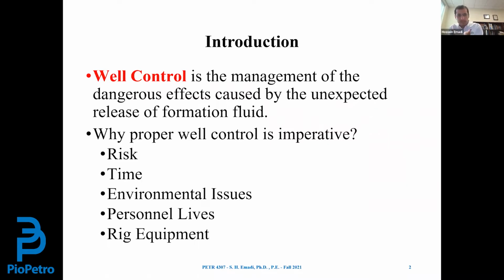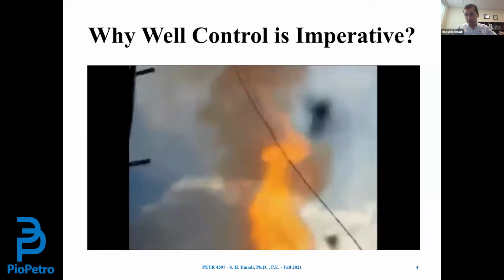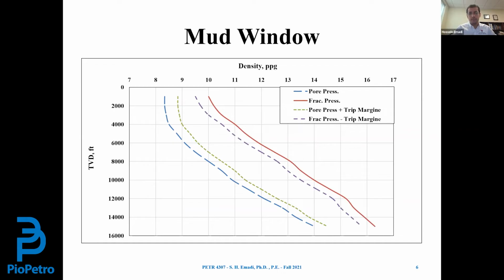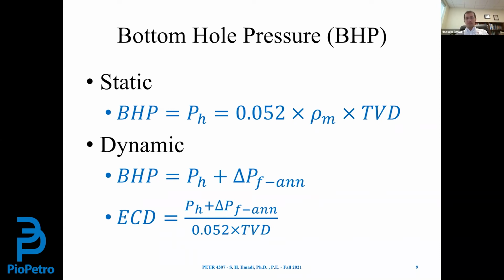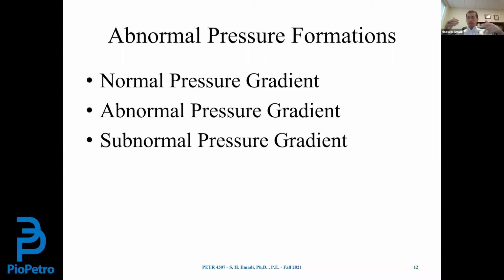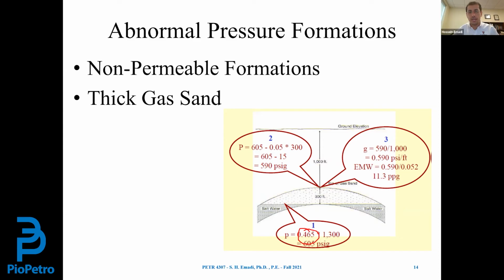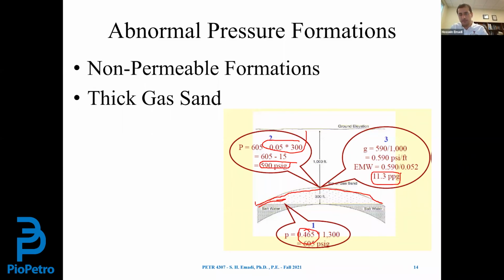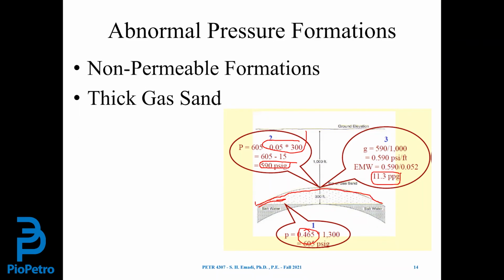Well Control for Beginners: Lecture 1 | Hussein Emadi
Start Dr. Hussein Emadi’s four-part Introduction to Well Control course with Lecture 1. This first session opens a structured learning path for petroleum engineering students, graduates, and drilling professionals who want to build a foundation in well control. Follow the playlist in order through each lecture so the course stays easy to navigate. After completing the series, continue to the playlist’s kick tolerance and pressure management topics.

0:00 Introduction and background
2:26 Fundamentals of well control
9:28 Kick indicators and case study
16:28 Mud window and trip margin
27:20 Equivalent circulating density
32:44 Causes of well control issues
35:49 Formation pressure gradients
48:55 Question and answer session